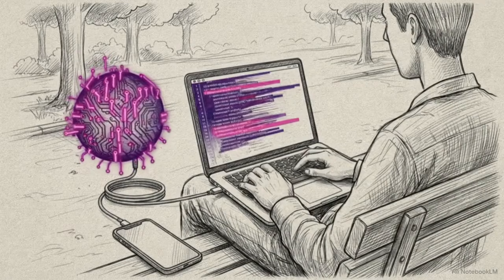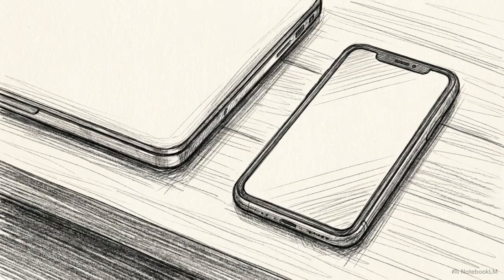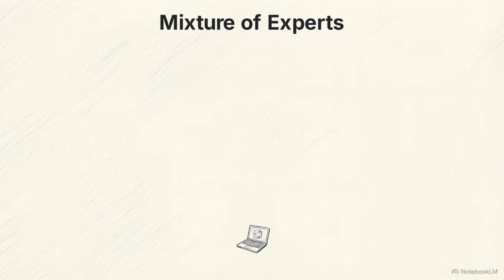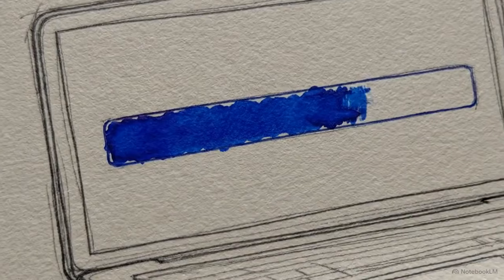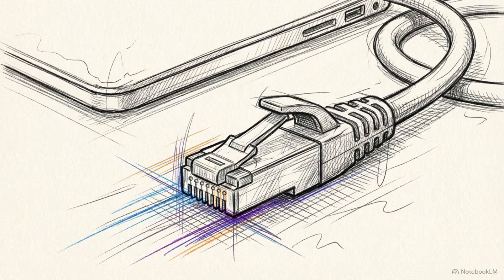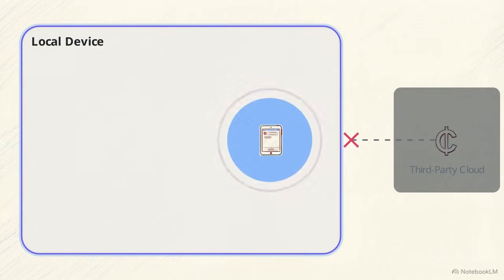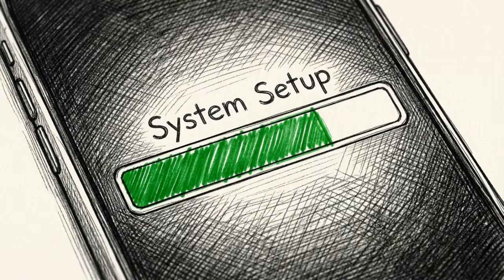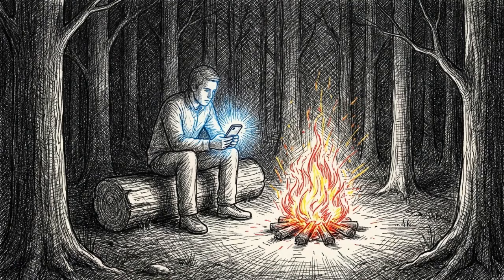Gemma 4 Google Just Made AI Free Forever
What if you could run ChatGPT-level AI on your Mac and iPhone for free, with no internet? Google just made it possible with Gemma 4. In this video I set it up step by step using LM Studio, compare it side by side with ChatGPT, test function calling, customize it with system prompts, and run it on my phone in flight mode with zero internet. No subscription. No sign-up. No data leaving your device.
Gemma 4 is open source, runs locally, and the 26B model I installed ranks among the top open AI models in the world. If you're tired of subscription fatigue and want full control over your AI, this video is for you.